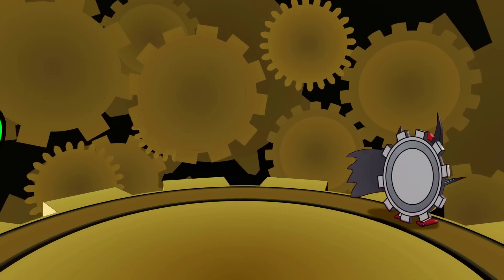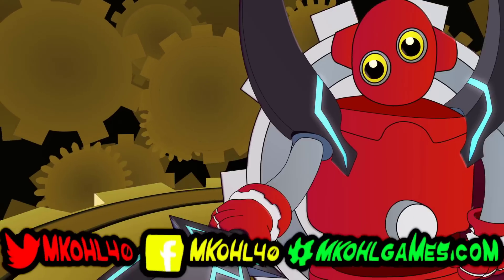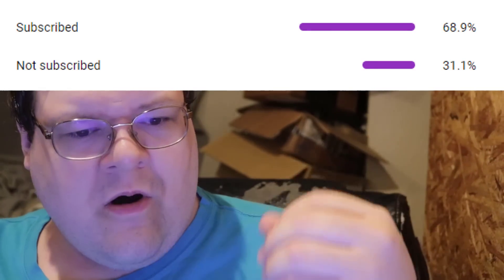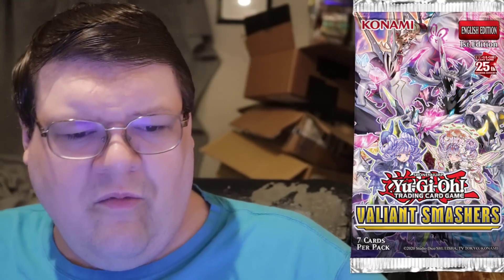What Yu-Gi-Oh! Product Is Worth Buying Holiday Season 2023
Today were going to be talking about some of the products that might be worth picking up into the holiday season! What do you think about these products!?